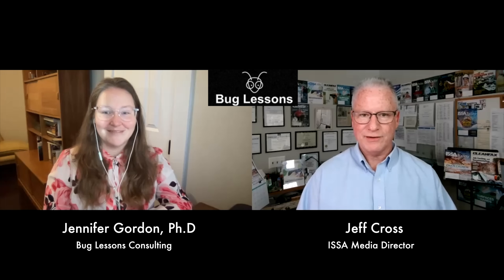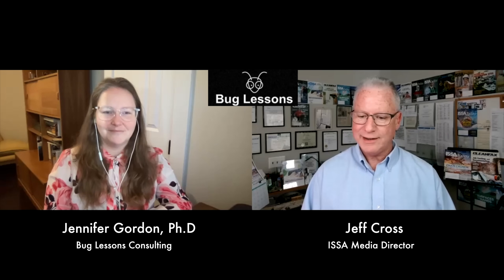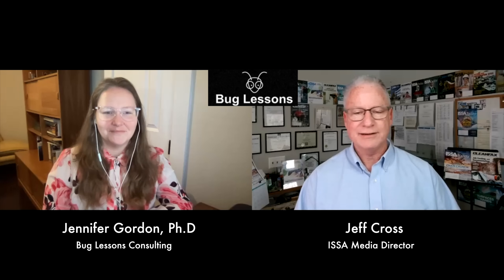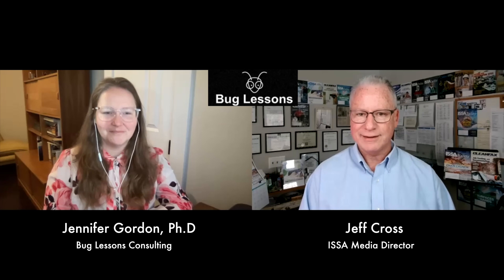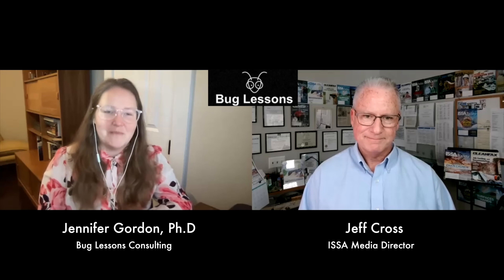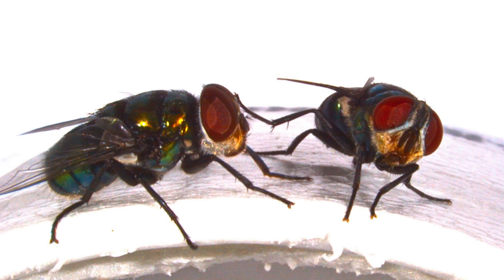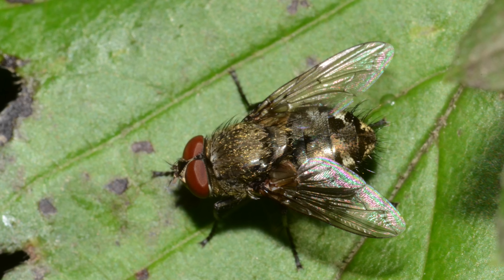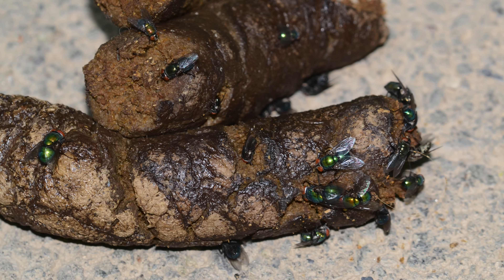THE FLY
There are some 18,000 varieties of the fly, but the number that are considered real pests that bother people is probably closer to 200. They are a big nuisance when they get indoors or land on you while outside. While mainly thought of as a pest, they do serve important functions that benefit people.

In this episode of Straight Talk!, urban and medical entomologist Jennifer Gordon shares interesting details about common flies and what everyone, especially cleaning professionals, need to know when battling infestation.

For professional support and help with any entomology issue, including project work, speaking and training, and more, visit the Bug Lessons

About ISSA:
ISSA membership provides unparalleled opportunities to improve your operations, boost your profits, and make valuable connections. Learn more about the benefits that are in store for you as an ISSA member: